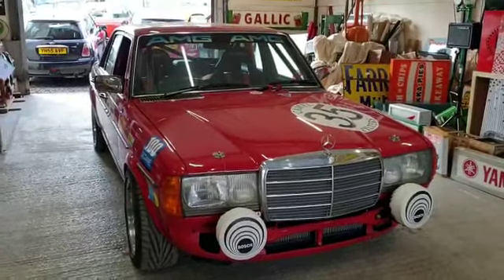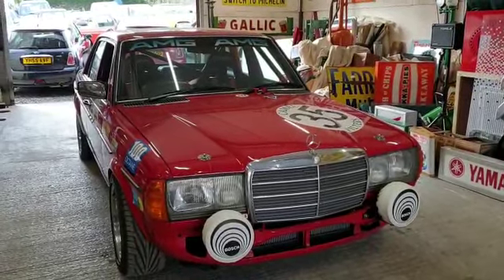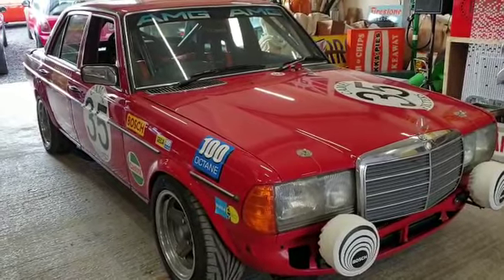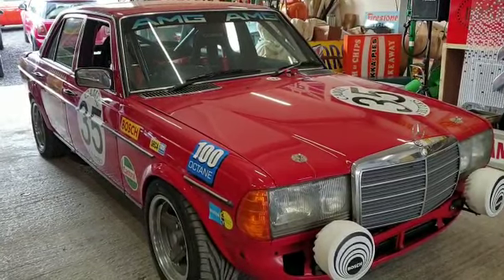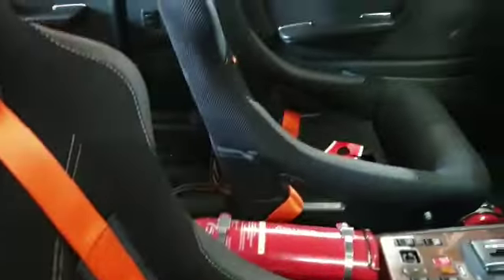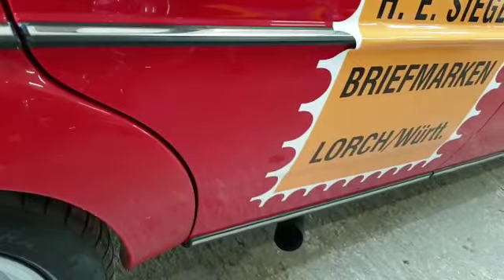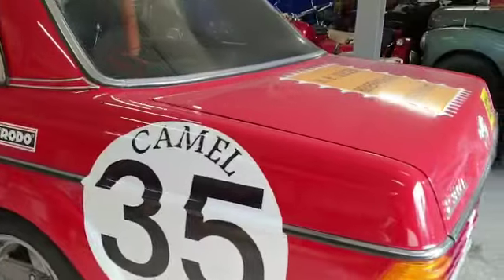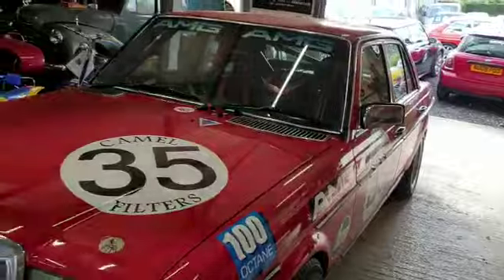1983 MERCEDES RALLY CAR | MATHEWSONS CLASSIC CARS | 20TH & 21ST MAY 2022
1983 MERCEDES RALLY CAR | MATHEWSONS CLASSIC CARS | 20TH & 21ST  MAY 2022